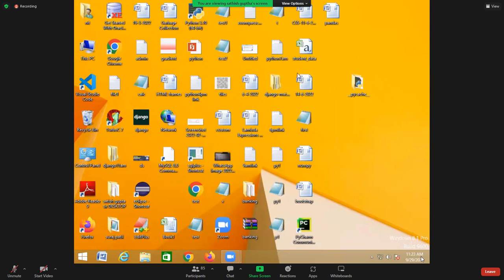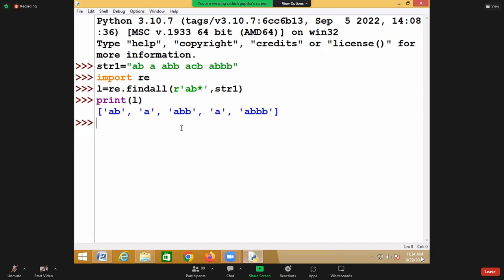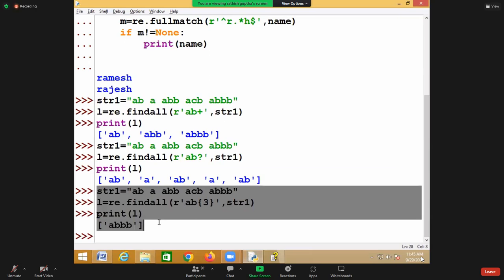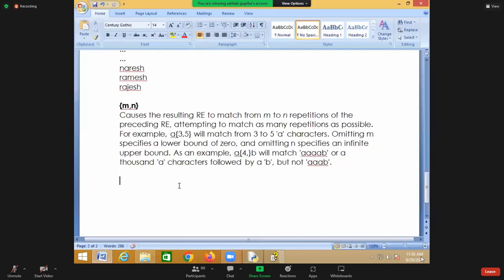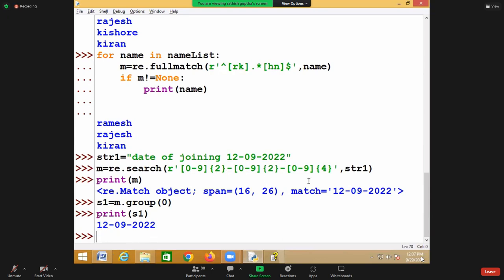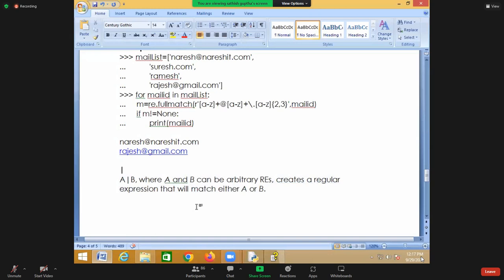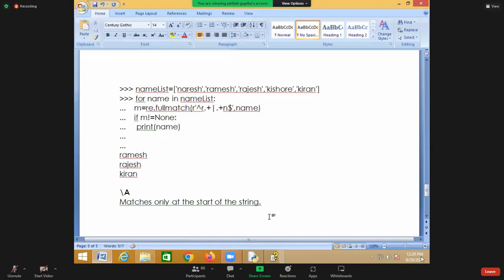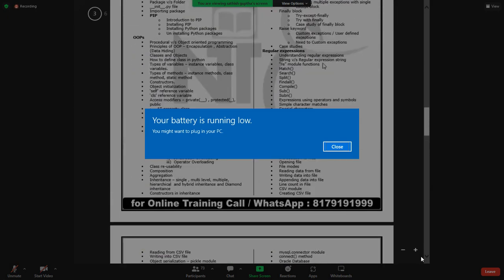python 29th sep 2022